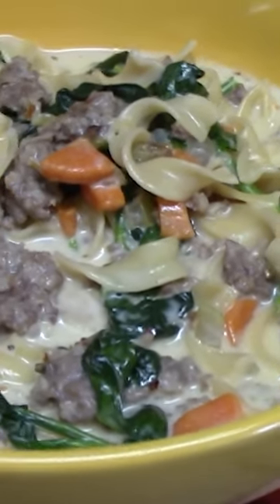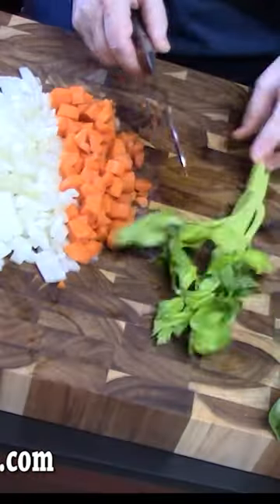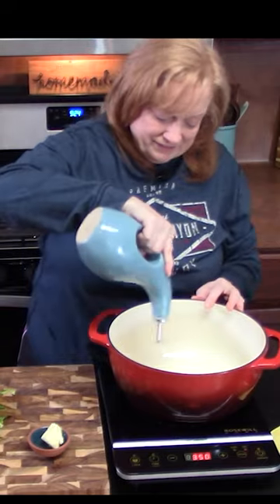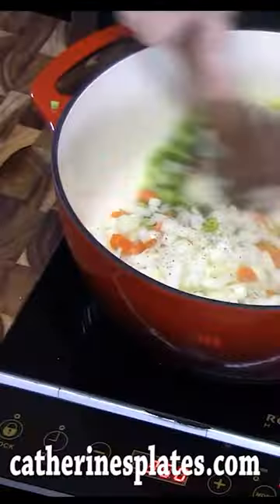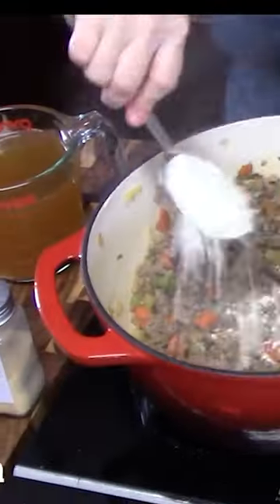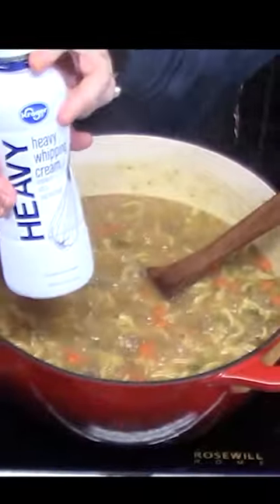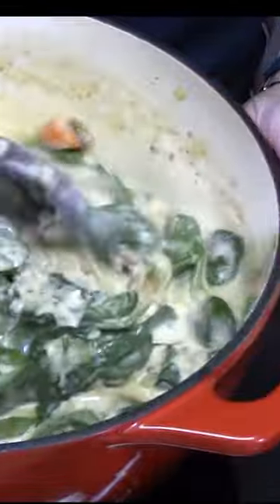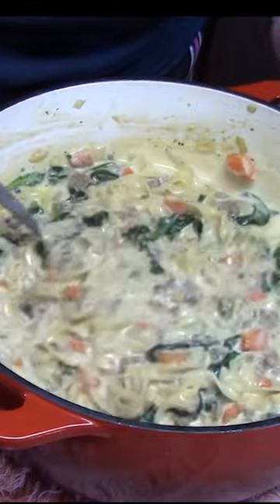Sausage & Pasta Soup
Write to me at:
Catherine’s Plates
22720 Morton Ranch Road, Suite 160, Box 340